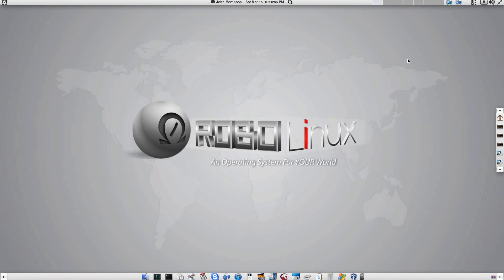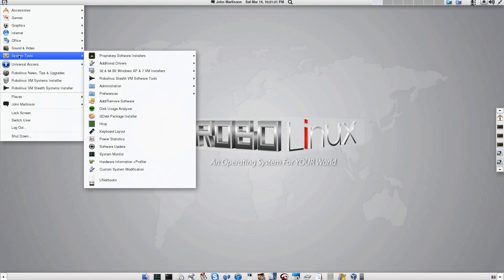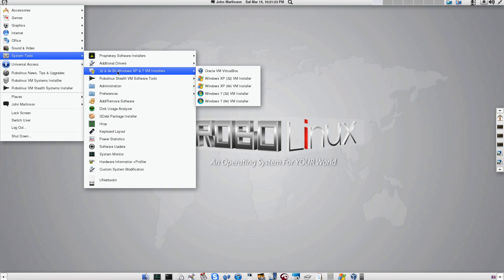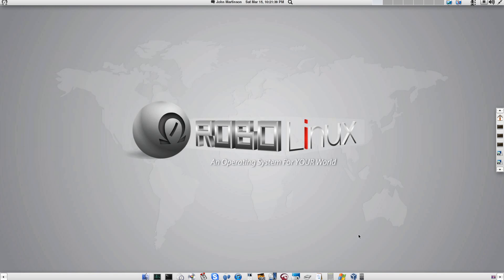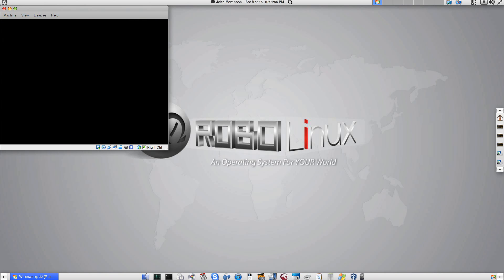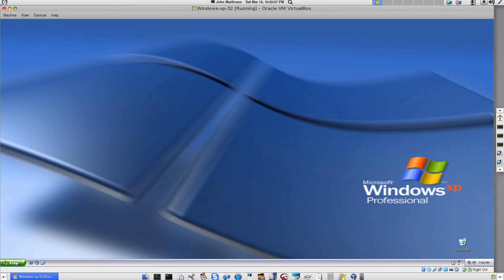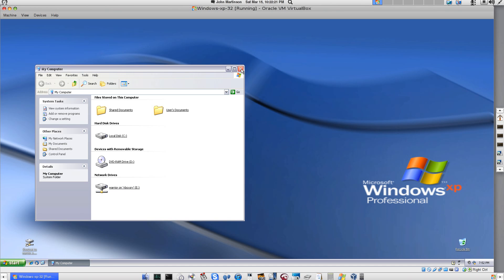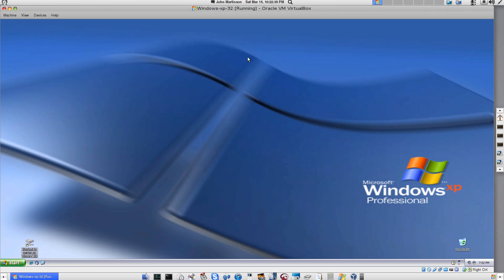How to find drive e: in The Robolinux Windows Virtual Machine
This short video tutorial will show you how easy it is to locate your Robolinux Windows Virtual Machine Drive e: which is shared between Robolinux and Windows. These instructions are the same for Windows XP and Windows 7.

Please note that if you create a Windows Virtual Machine manually with VirtualBox you will not find a drive e:

Robolinux